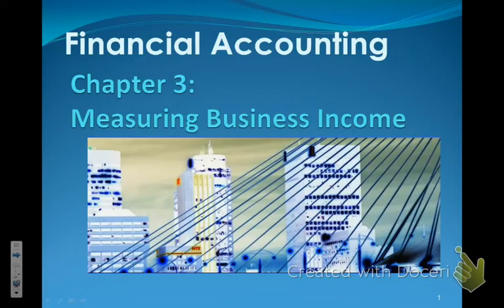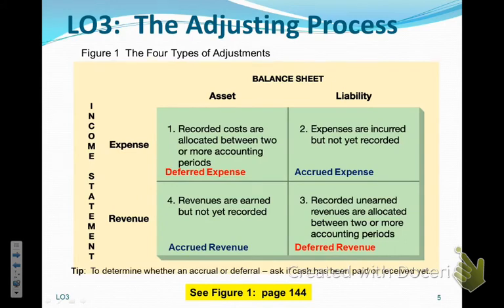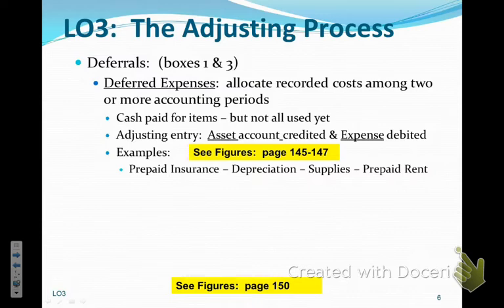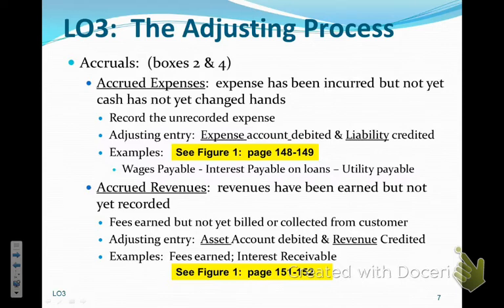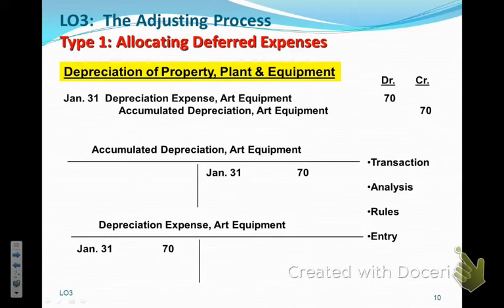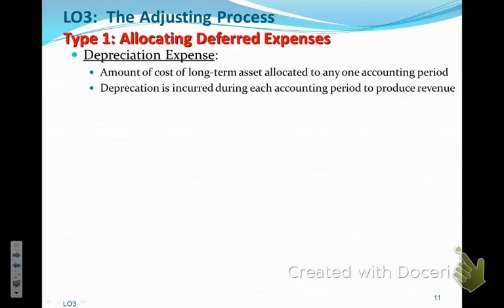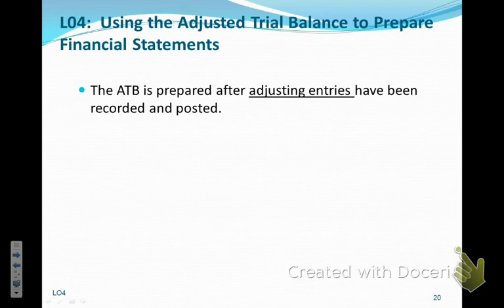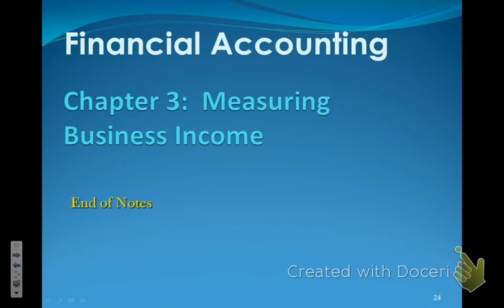CAS2-03 Meausring Business Income - OB03-04